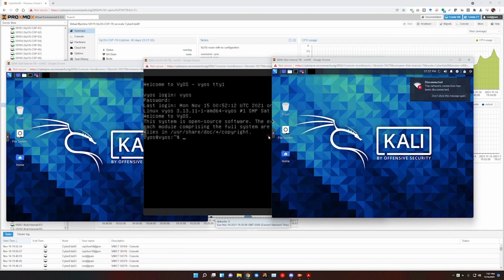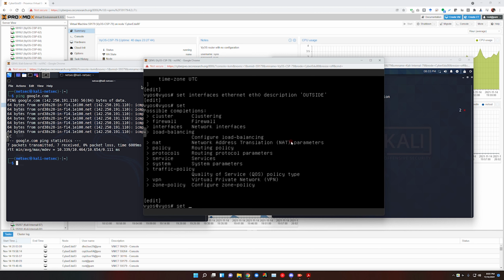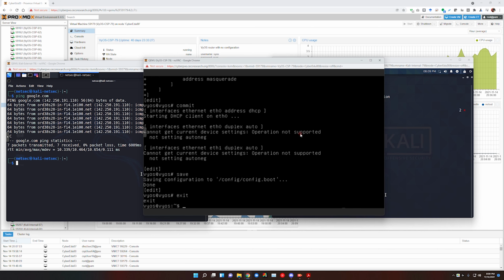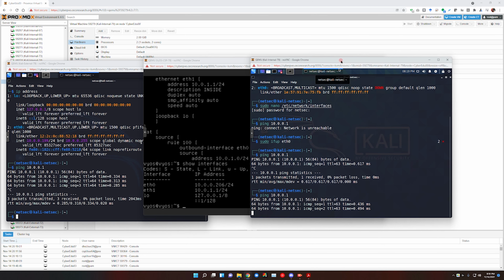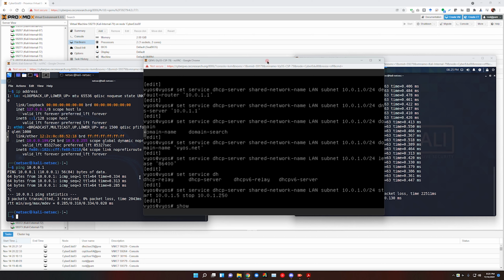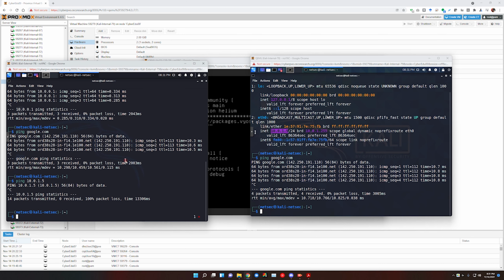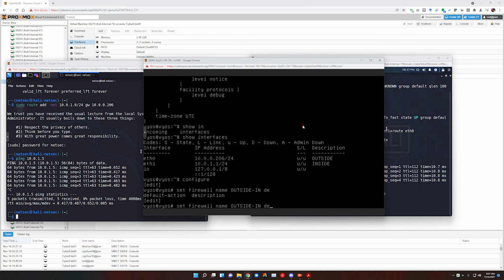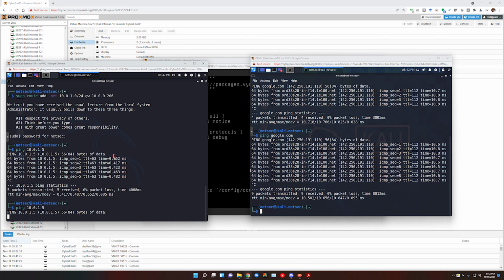Basic Routing: VyOS router configuration, network address translation (NAT) and firewalling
Introductory video on setting up a VyOS router with basic private network Network Address Translation (NAT). Learn how to start from a blank CLI configuration, and use Kali Linux to test internal and external network connections.